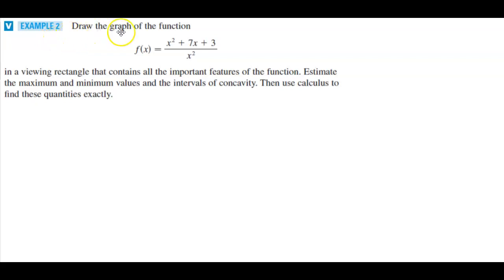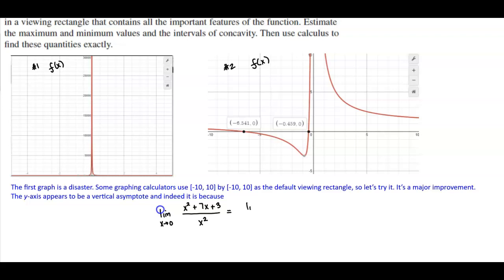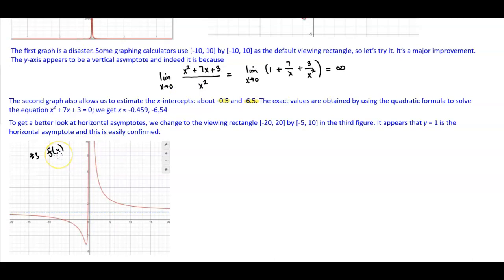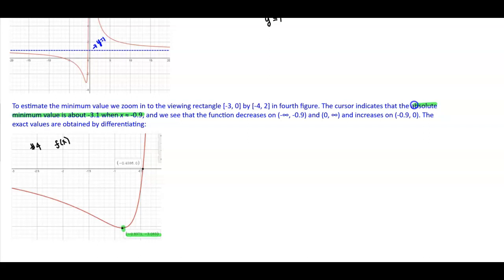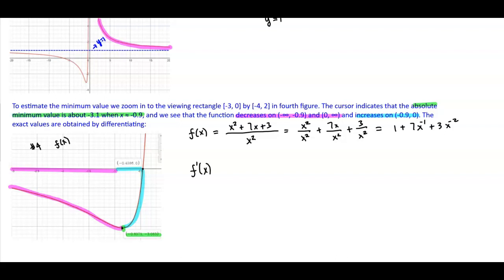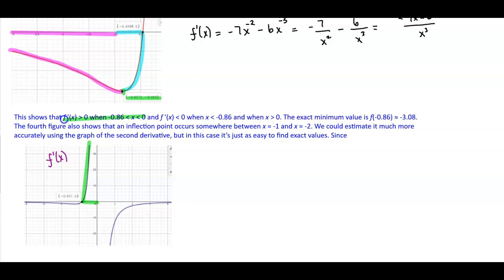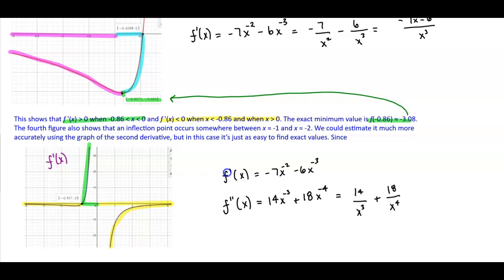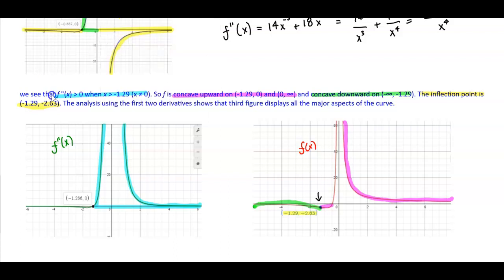Math 1A 4.4 Example 2 Graph, estimate the max and min values, and the intervals of concavity.